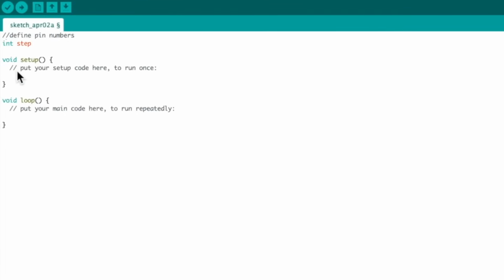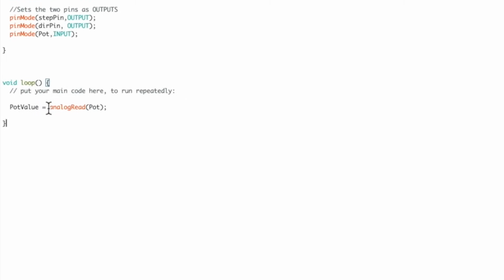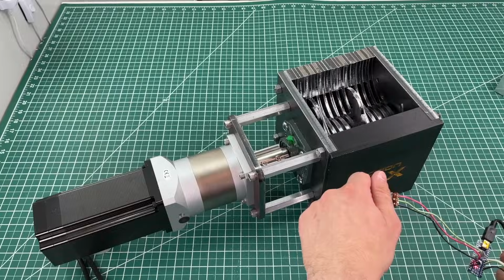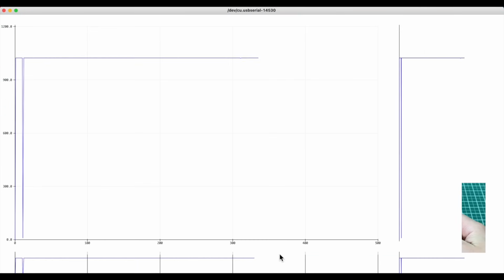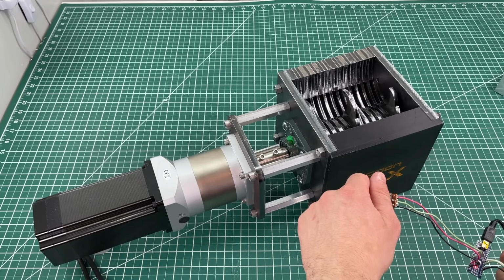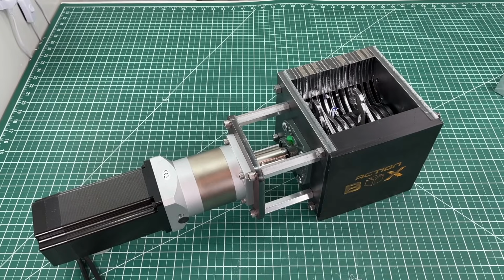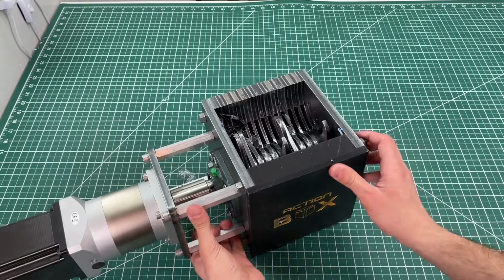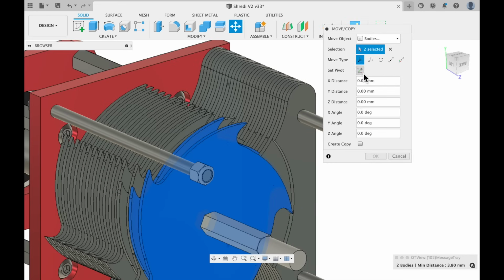DIY Desktop Shredder | SHREDII 1 & 2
After building a DIY foundry to recycle the metal scrap from our DIY machine shop, we wanted to build a machine that can recycle our plastic scrap as well. We built SHREDII, a tiny yet very powerful DIY shredding device that recycles our 3D prints and other various plastics into small shreds that we can then use in INJEKTO 2.0. Our ultimate goal was to reduce the plastic waste we produce and the process was definitely very challenging.